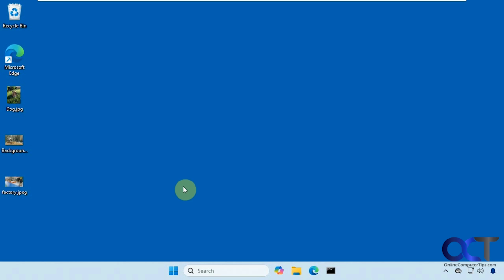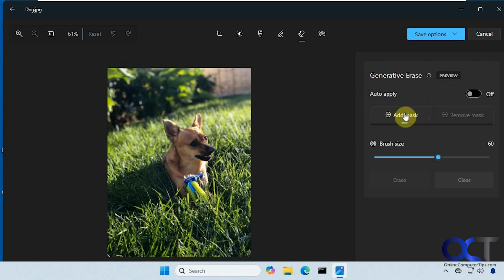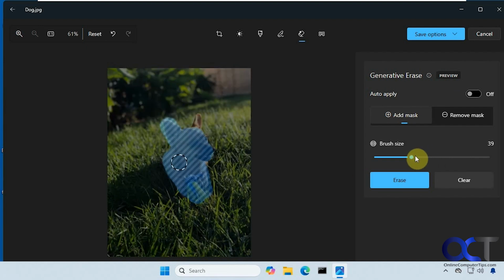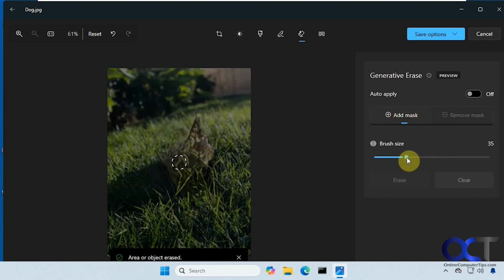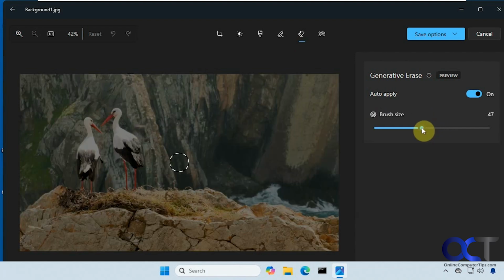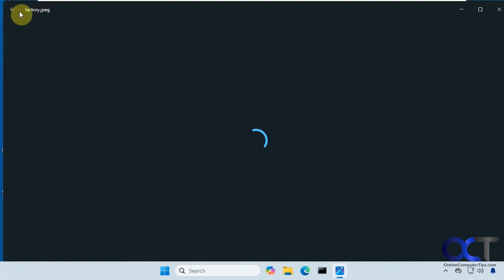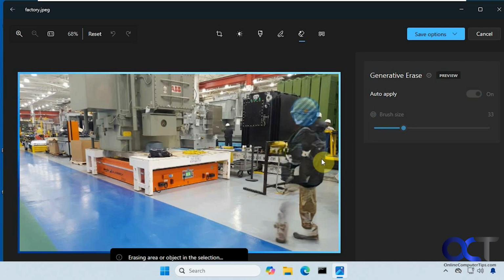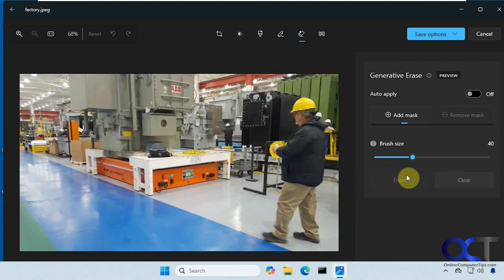Remove Objects from Your Pictures with the Windows Photos App Generative Erase Feature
If you have a picture on your computer with something in it that you want to remove, you can try the Photos generative eraser feature to have the object removed from your photo and replaced with the existing background image. The feature works well for certain photos and not so well for others so your results will vary.